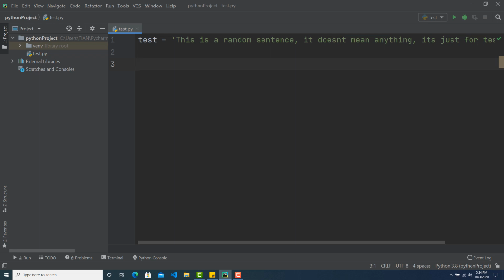Python Tutorial Part 16 (Getting Boolean Value with IN) | Tech Tian